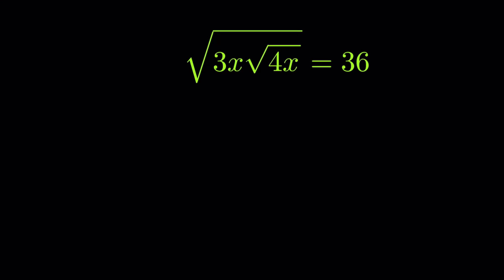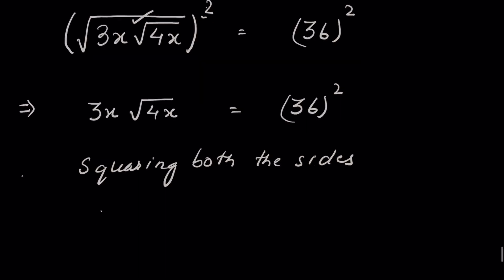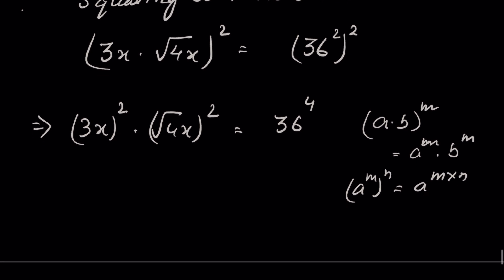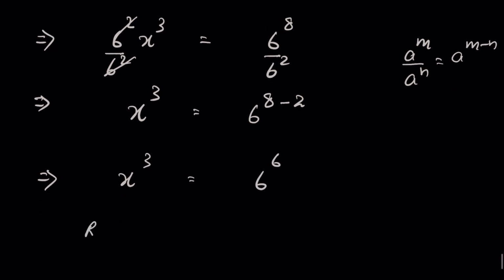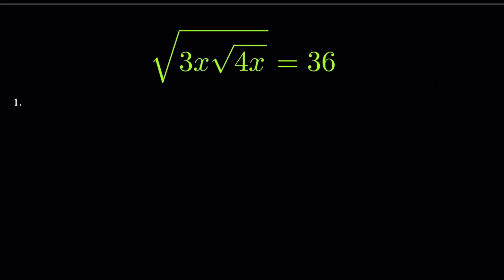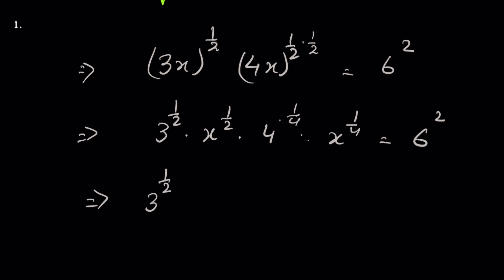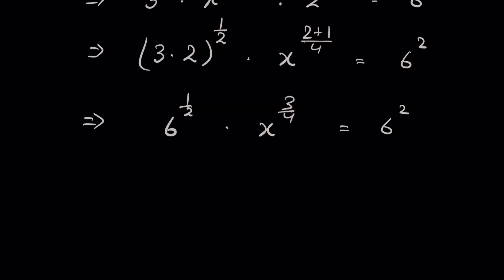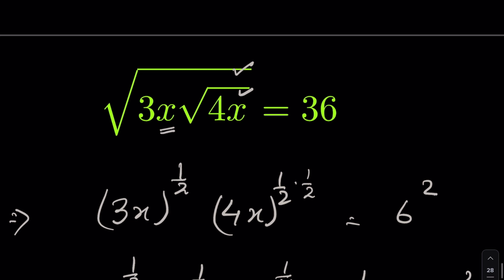Can you solve this tricky radical problem